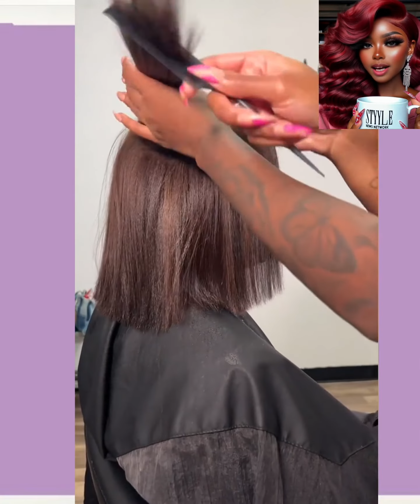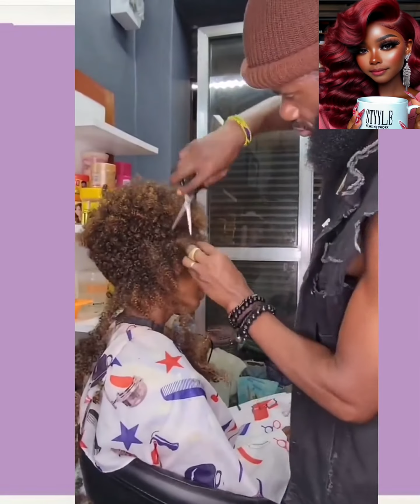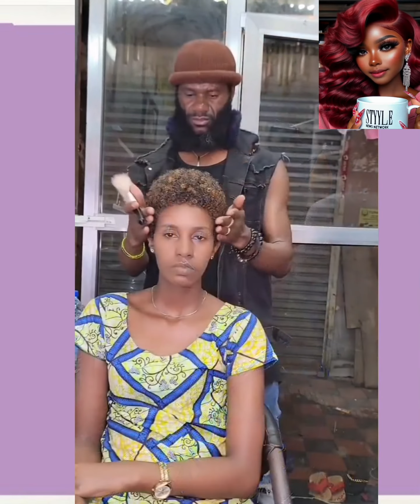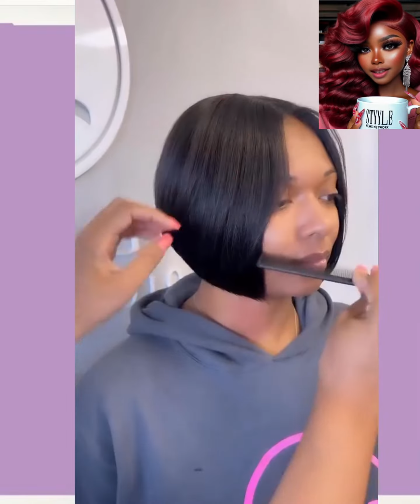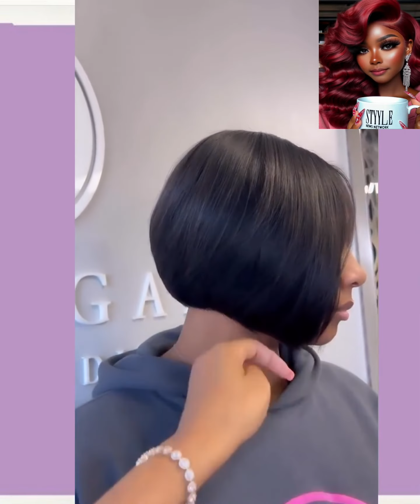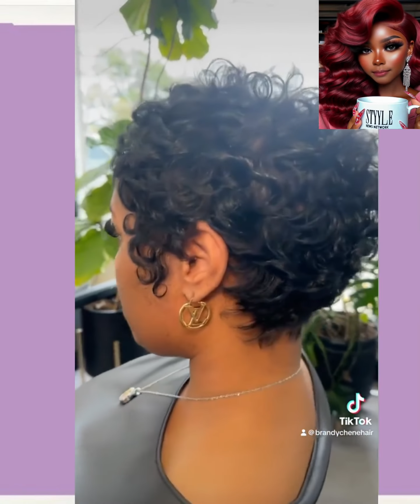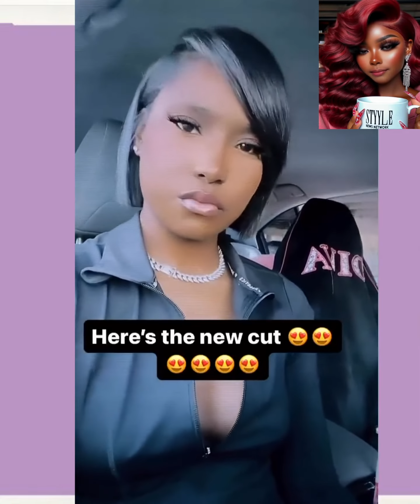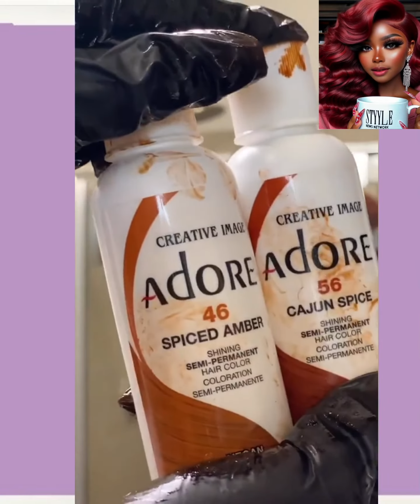Spring Is Here, Hot Baddie Haircuts for Black Ladies